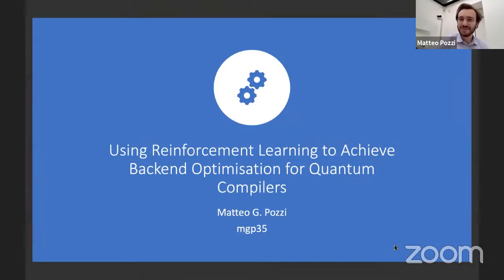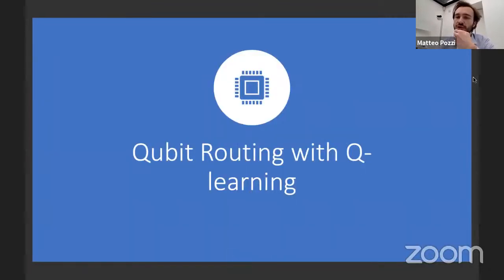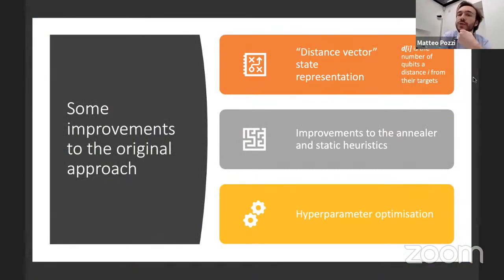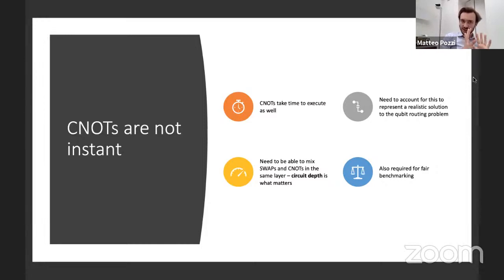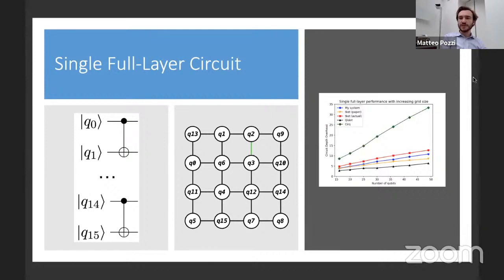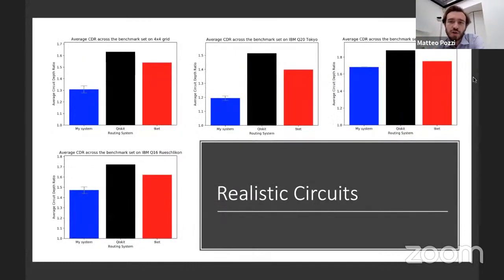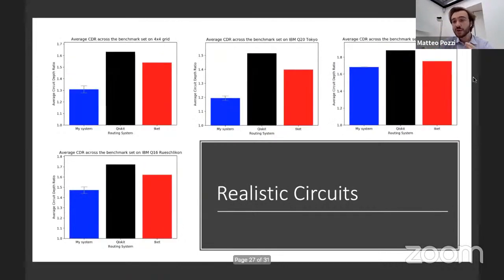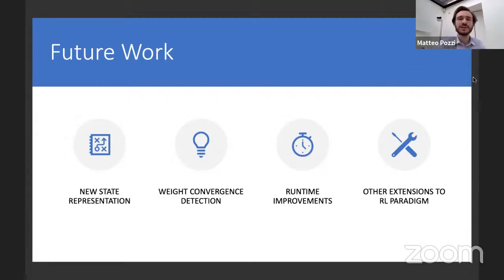(IWQC20) Matteo Pozzi: Using Reinforcement Learning to Perform Qubit Routing in Quantum Compilers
If you have accepted this invitation, click this link to access this session’s Slack Channel for live discussion and question answering

Full talk title: Using Reinforcement Learning to Perform Qubit Routing in Quantum Compilers

Authors: Matteo Pozzi, Steven Herbert, Akash Sengupta and Robert Mullins

Abstract: “Qubit routing” refers to the task of modifying quantum circuits so that they satisfy the connectivity constraints of a target quantum computer. This involves inserting SWAP gates into the circuit so that the logical gates only ever occur between adjacent physical qubits. The goal is to minimise the circuit depth added by the SWAP gates.
In this paper, we propose a qubit routing procedure that uses a modified version of the deep Q-learning paradigm. The system is able to outperform the qubit routing procedures from two of the most advanced quantum compilers currently available, on both random and realistic circuits, across near-term architecture sizes.